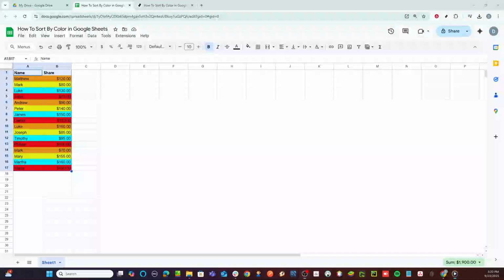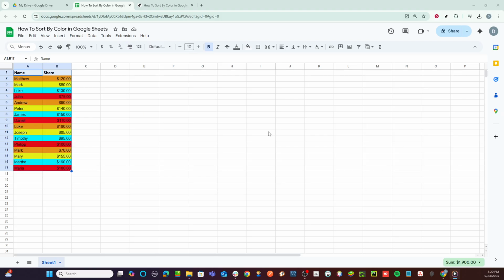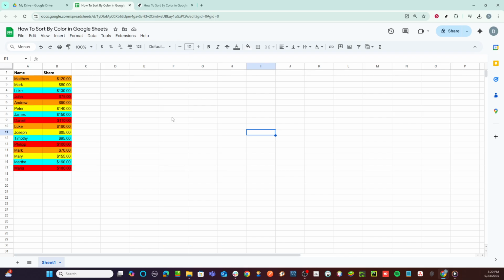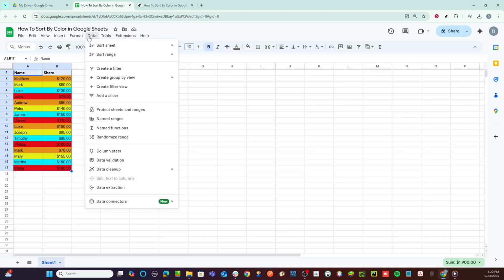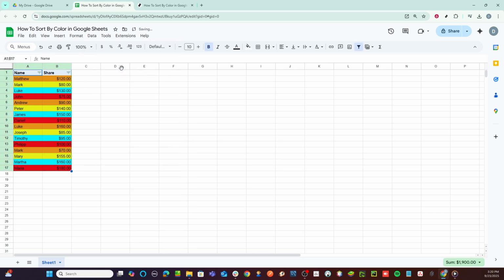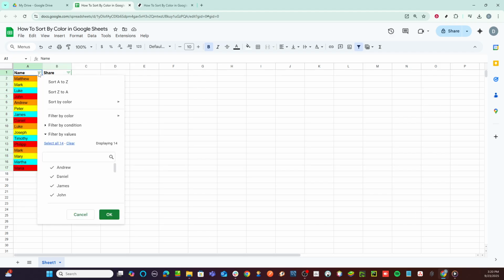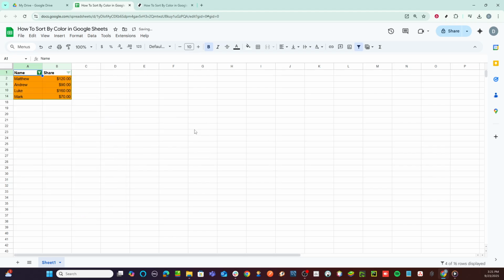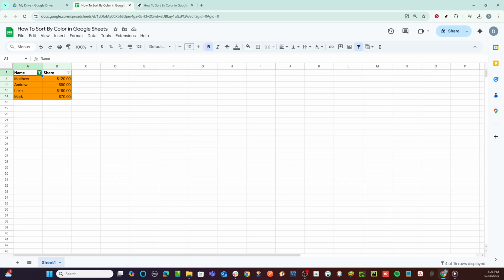How To Sort By Color in Google Sheets [2025 Guide]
In today's video we cover: sort by color, google sheets tutorial, color sorting sheets, google sheets tips, data organization, spreadsheets for beginners, color coding sheets, google sheets how to, organize by color, excel vs google sheets, data visualization, google sheets features, spreadsheet tips, sorting data, sheets functions, easy spreadsheets, color filter in sheets, productivity tips, google sheets tricks